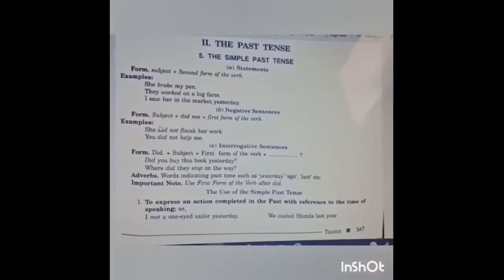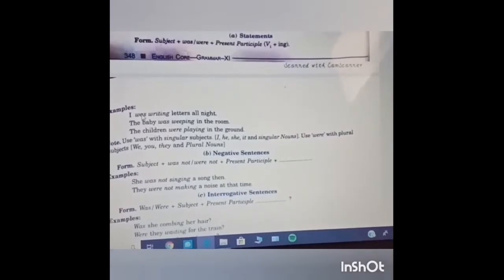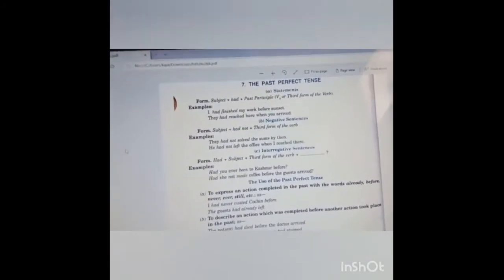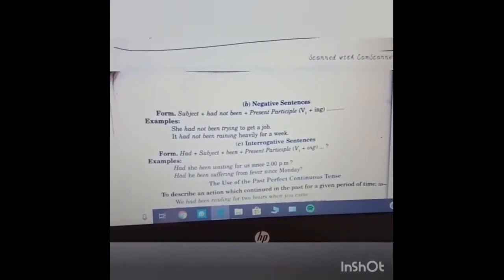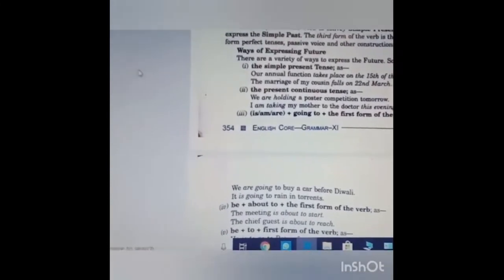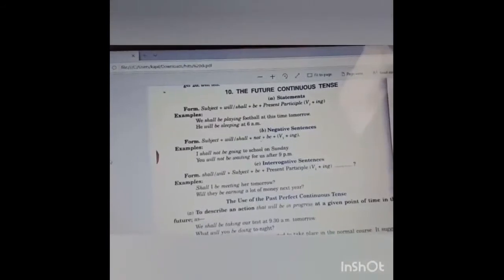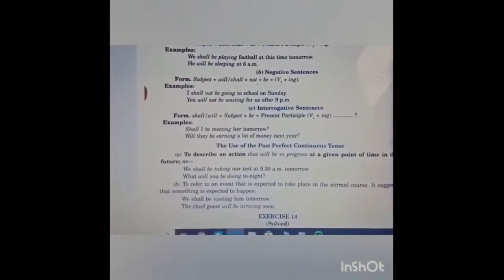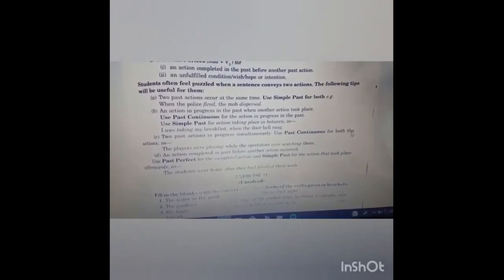Suraj School, Rewari, Class 11 Grammar Past and Future Tense by Hittu mam